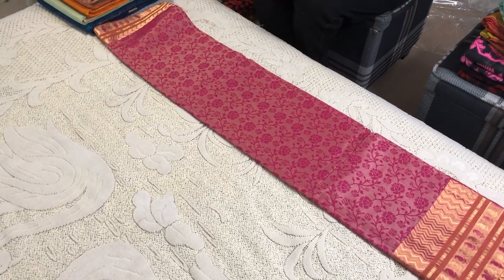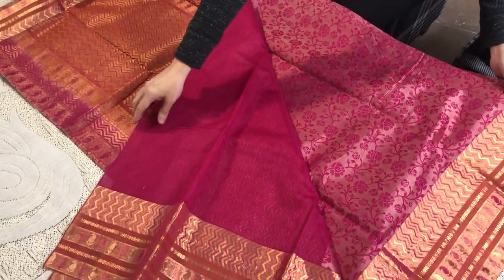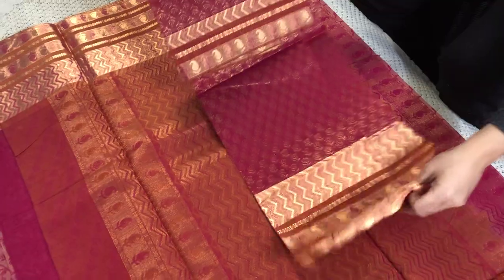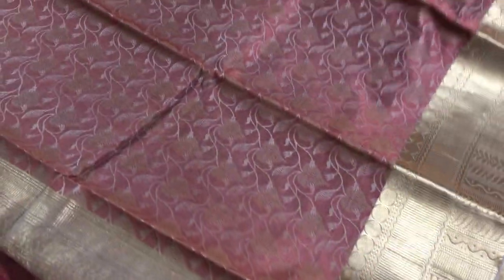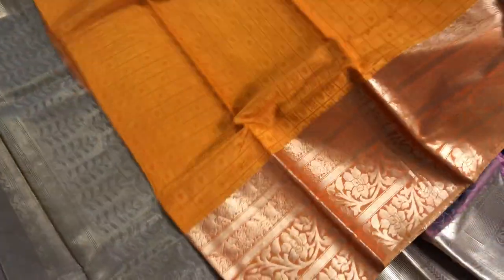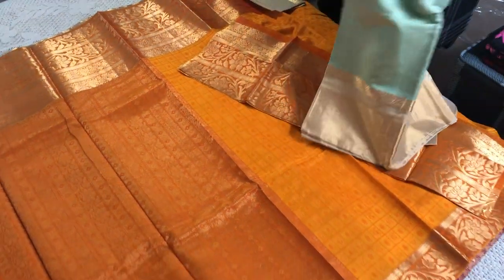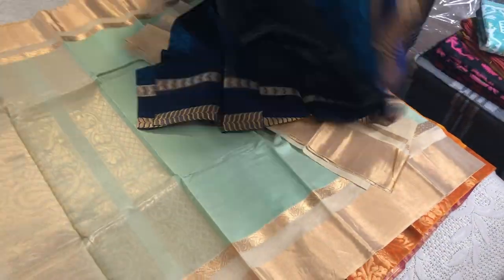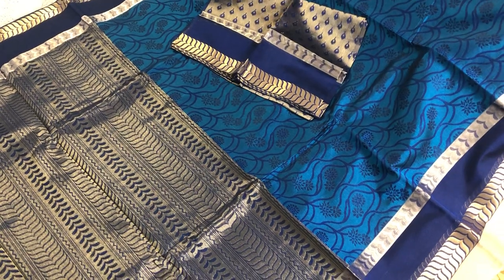Cotton Silk Kanjivaram Sarees | Buy Kanjivarams Saree Online in USA | Bengal Looms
Latest Silk Cotton Kanjivaram Sarees from Bengal Looms USA. The sarees shown in this video are -

Saree #3 - High Thread Count Woven Cotton Silk Kanjivaram Saree in Turmeric Yellow and Gold

Saree #4 - High Thread Count Woven Cotton Silk Kanjivaram Saree in Light Green and Gold

Saree #5 - Double Weave Cotton Silk Kanjivaram Saree in Midnight Blue and Gold